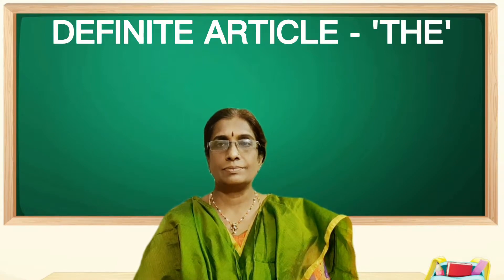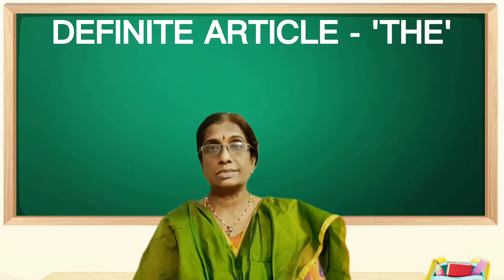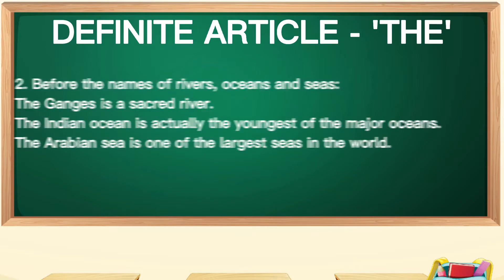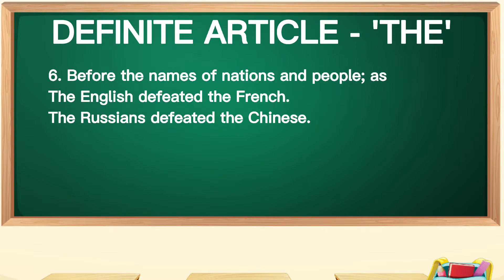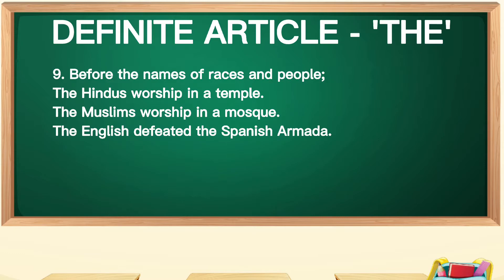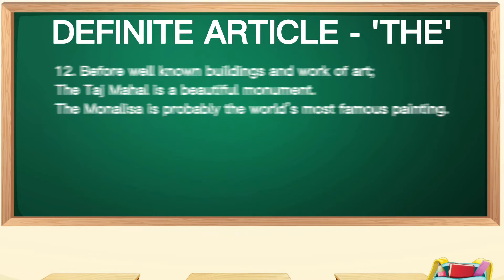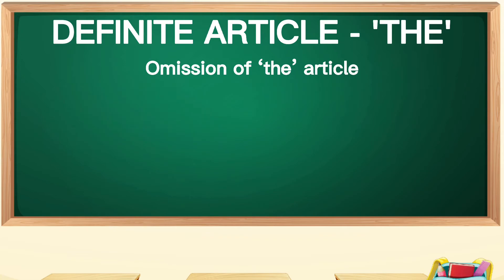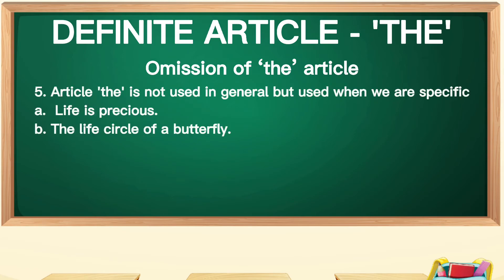Facts & Rules for using Definite Articles 'The' correctly | Part-2 | English Grammar| Passion Padma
Rules and omission for usage of article 'the'. Part 2.
Using definite article 'The'.
The definite article , 'The', refers to a specific or particular person or thing.
speaking English fluently by using correct Articles. A, An and The.
And omission of articles in a sentence.
simple and clear explanation for writing English.

Practice Test Solution:
1. the
2. X (no article)
3. the
4. The, the, the
5. an
6. a
7. an
8. a
9. an
10. the
11. an
12. the, the
13. X (no article)
14. a, The
15. an, the
Articles ' A, An and The ' explanation with examples.
it is made easy to learn and write.